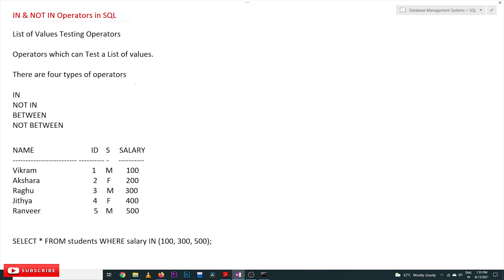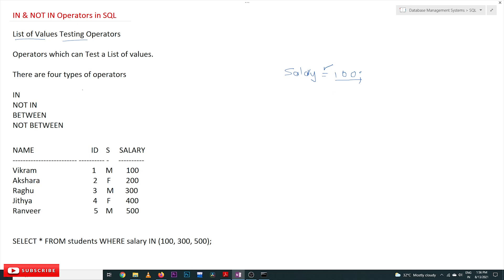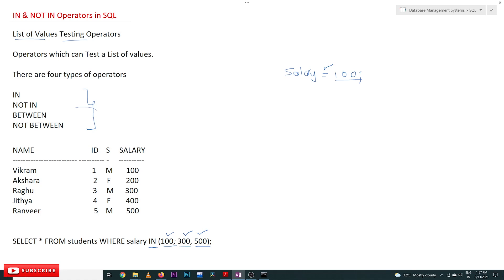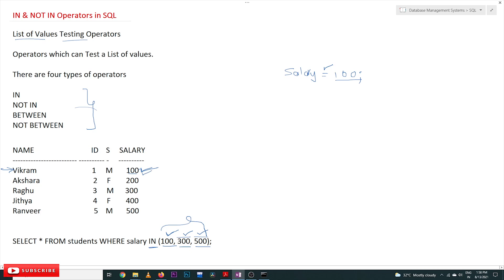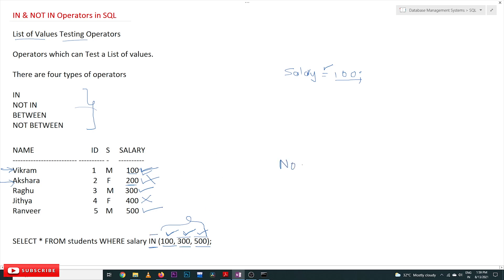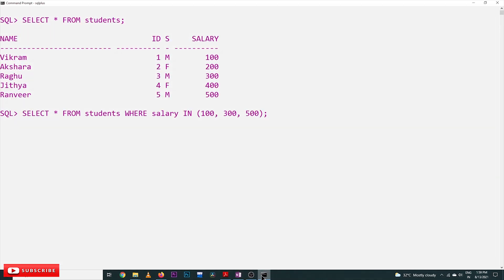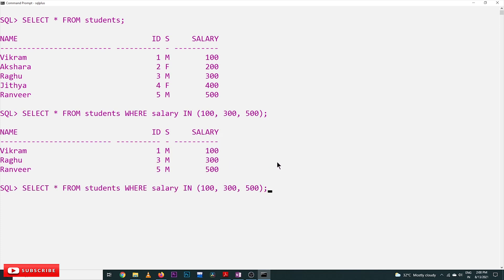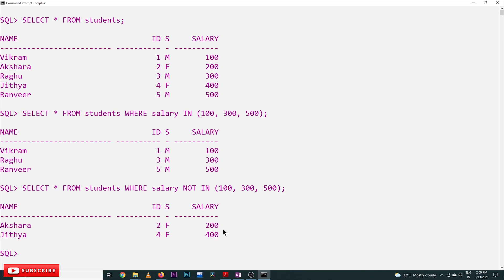IN and NOT IN Operators in SQL || Lesson 52 || DBMS || Learning Monkey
IN and NOT IN Operators in SQL

In this class, we will understand IN and NOT IN Operators in SQL.

We have already discussed the concepts of IS NULL and IS NOT NULL.

List of values testing operators

Before understanding IN and NOT IN Operators in SQL, we will understand the list of values testing operators.

In our previous classes, we have understood the single value testing operator.

Operators which can Test a List of values.

These operators are used to test from a list of values.

There are four types of operators.

    IN
    NOT IN
    BETWEEN
    NOT BETWEEN

In this class, we will try to understand IN and NOT IN Operators in SQL.
IN Operator in SQL

To understand this, we will consider the table of values given below.

From the above table, we would like to display the details of the students whose salary is equal to 100 or 300 or 500.

The query is as shown below.

SELECT * FROM students WHERE salary IN (100, 300, 500);

From the above table and query, we can select the students whose salary is 100 or 300 or 500.

The output of the query is as shown below.

NOT IN Operator in SQL

Similar to the above, we can also select the rows NOT IN the given list of values.

NOT IN is just the opposite of the IN operator.

The query with the use of NOT IN is as shown below.